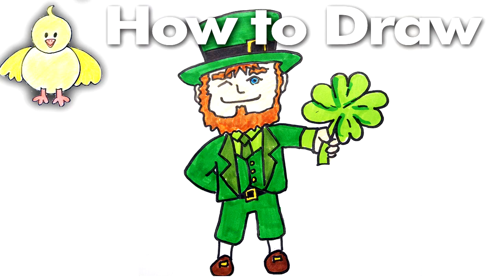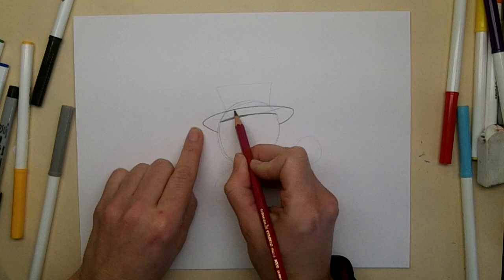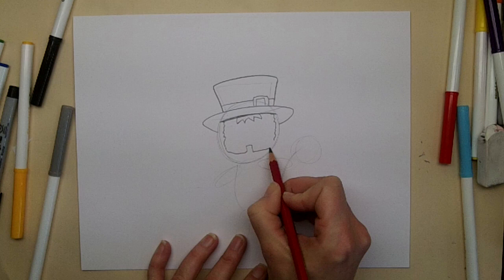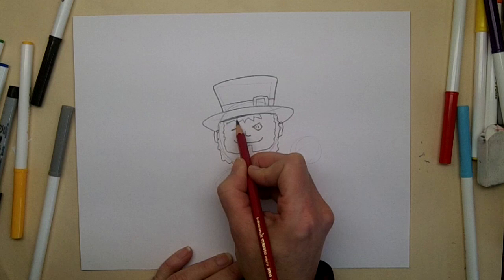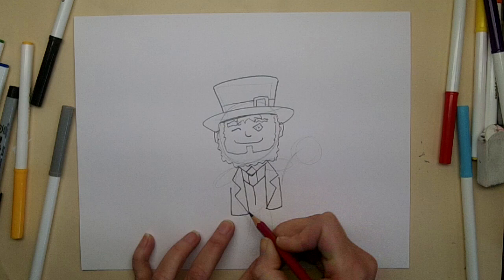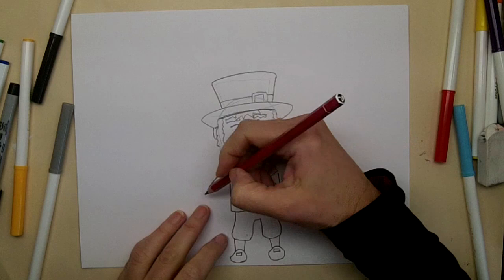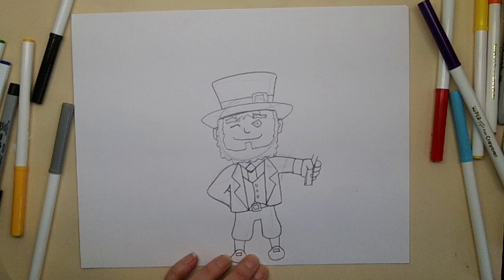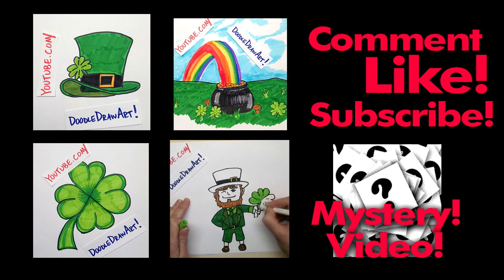Drawing: How To Draw a Cartoon Leprechaun for Saint Patrick's Day - Step by step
Learn how to draw a cartoon leprechaun.  Happy Saint Patrick's Day!

And you can see exactly what they are!